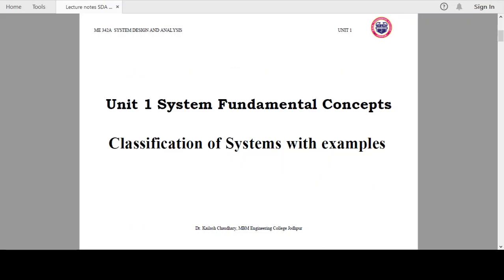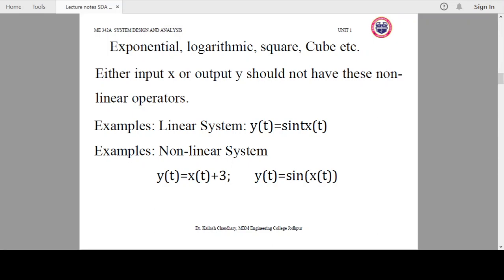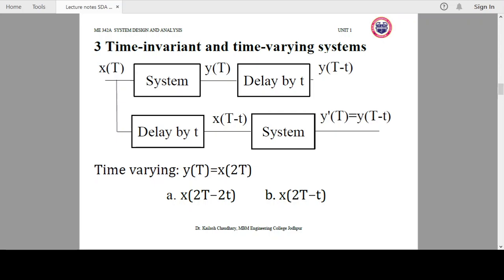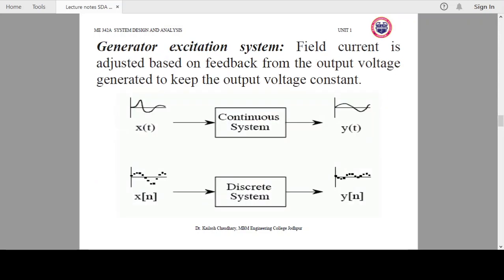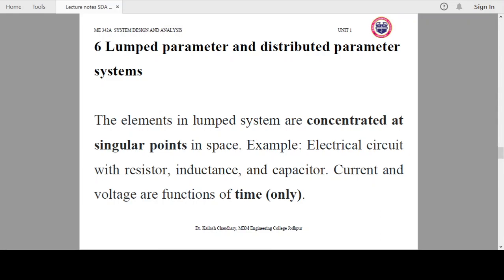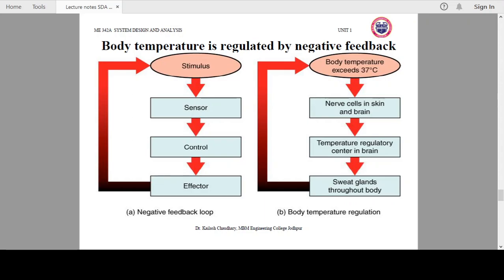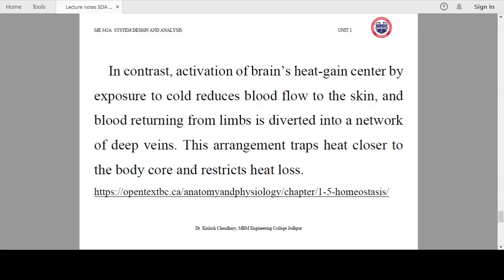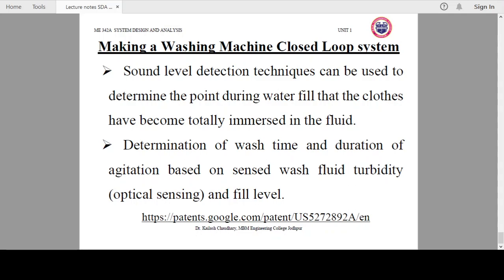Lecture ME 342A SDA - Classification of Systems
Open Elective for 5th Sem, MBM Engineering College Jodhpur